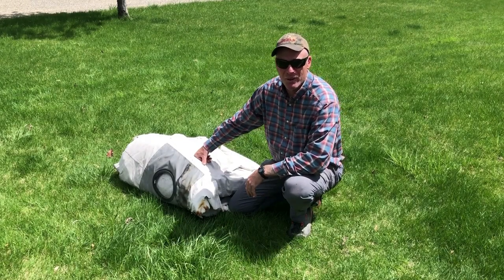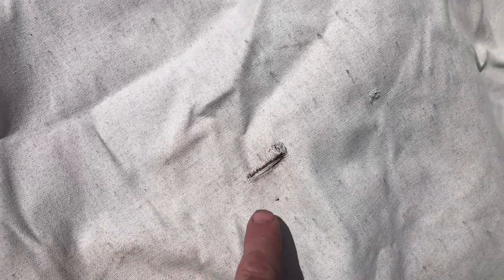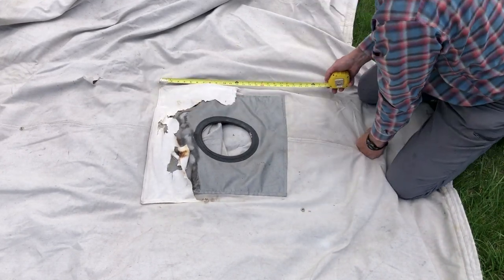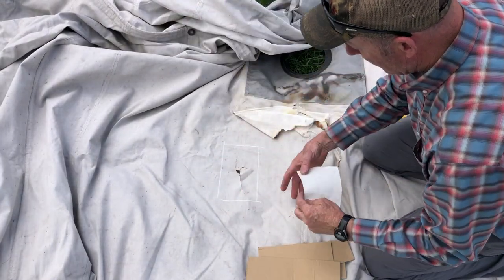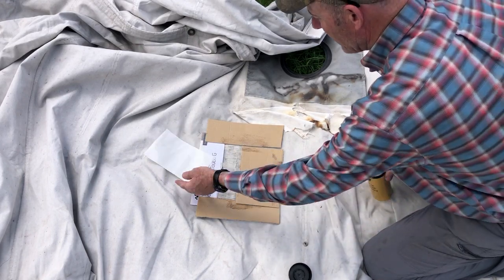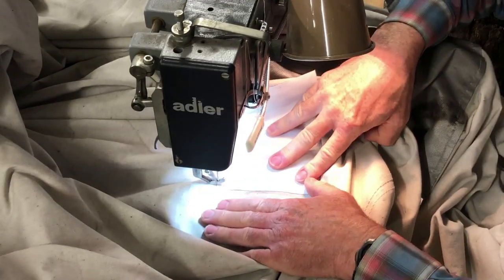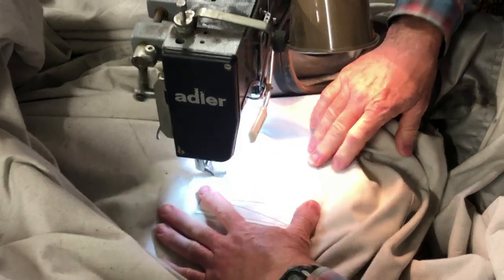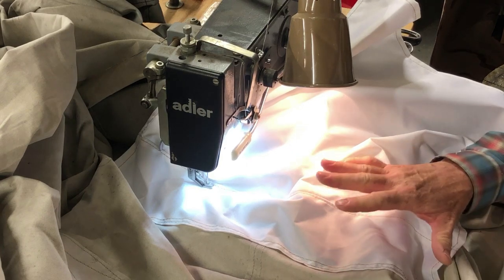How to patch and repair a wall tent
Canvas wall tents will get tears that need repaired. Many people just glue a patch on but if you want it to be a forever fix gluing and sewing is the sure way. I show you how I do my patches on a wall tent. this tent also gets a stove jack cover replaced.